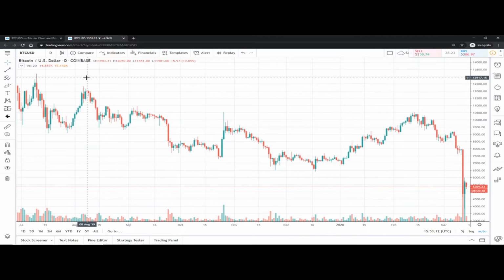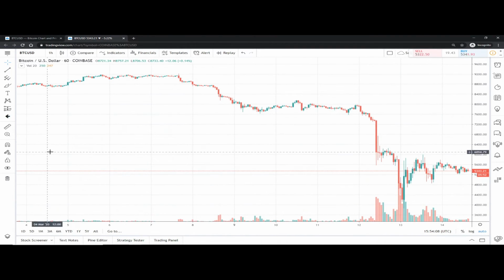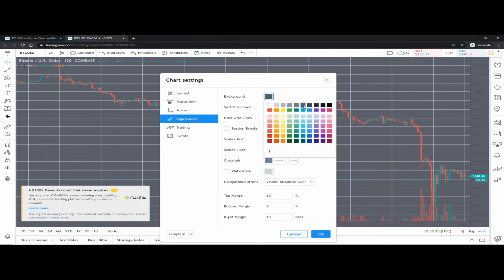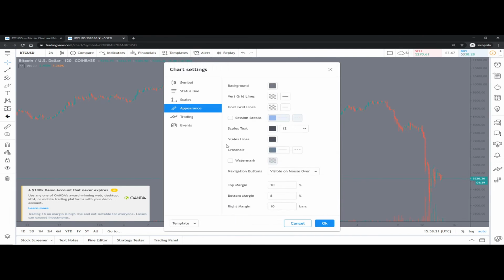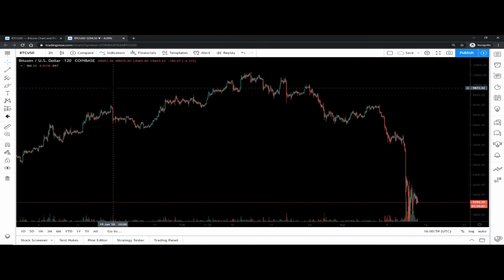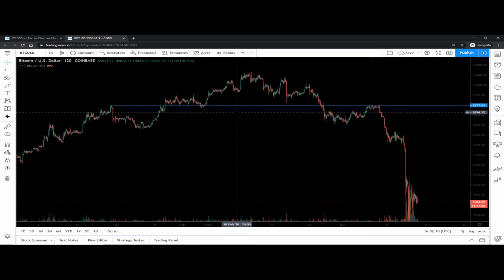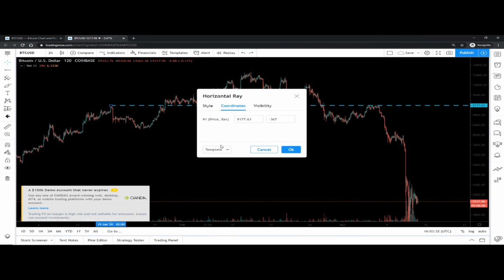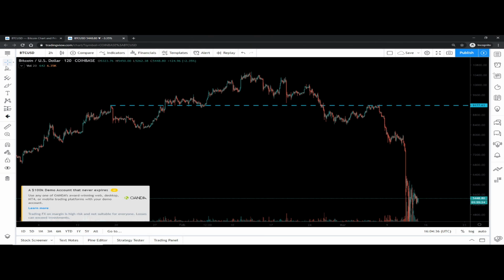TRADINGVIEW 101 - TUTORIAL for BEGINNERS [2020]: Learn to Trade Like a Pro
TradingView tutorial for beginners to show you how to start trading forex, stocks, and crypto. Never used TradingView before? This video is for you!

This video will cover:
- How do you save templates?
- How do you draw support and resistance lines?
- How do you change the time frame?
- How do you open specific stocks / coins / pairs?

Find out all of this information, and more, in this video!

EARN $100 A DAY TRADING from HOME: Trade EXAMPLE using a SIMPLE SUPPORT and RESISTANCE STRATEGY:

// SIGN UP

// LEARNING MATERIALS
The Best Elliot Wave Cheat Sheet

// SOCIAL